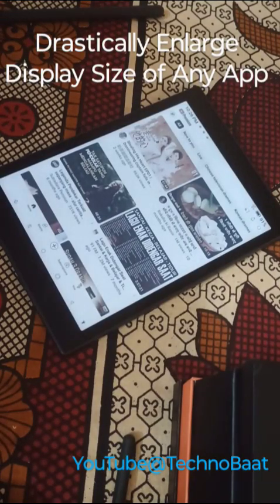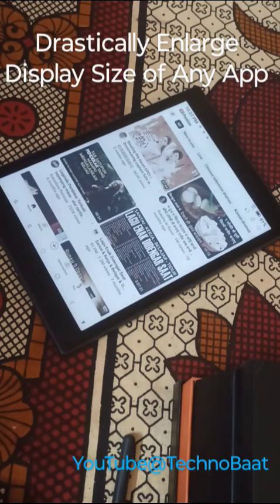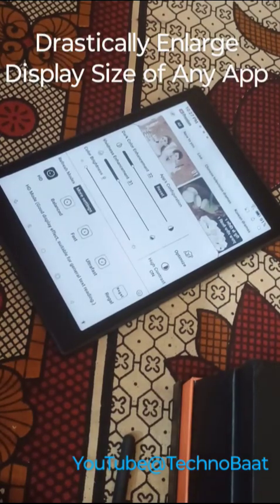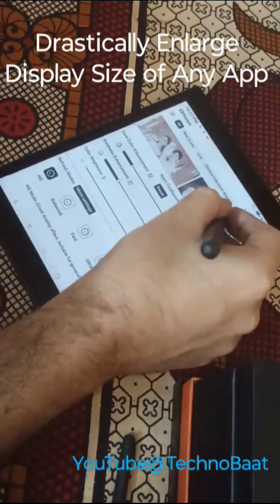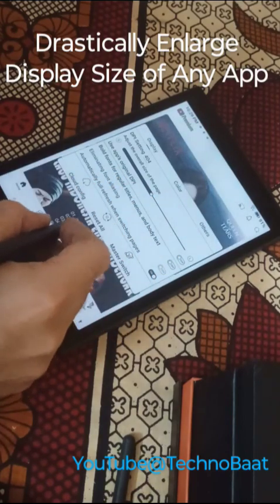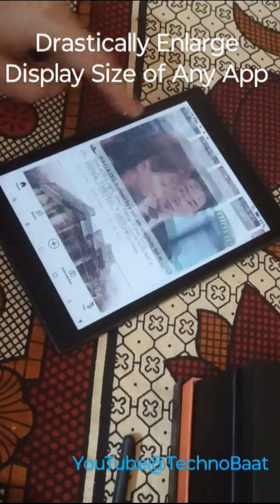Drastically increase Display Size of any App on Boox Tab Mini C : A Trick